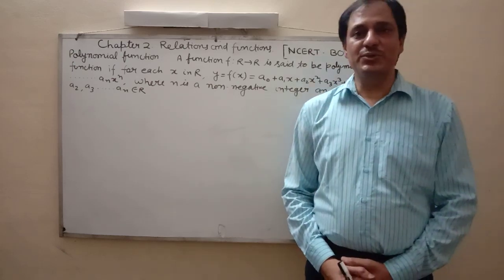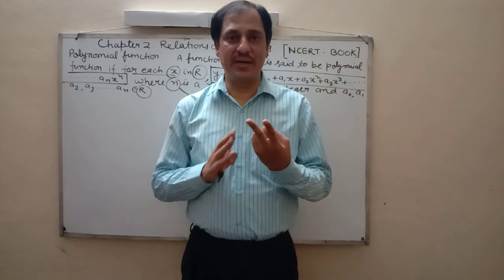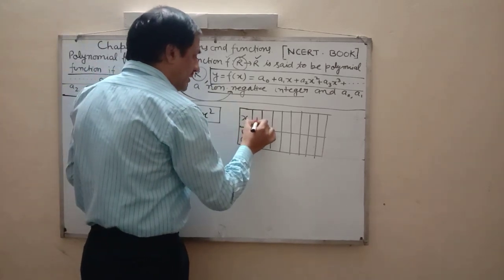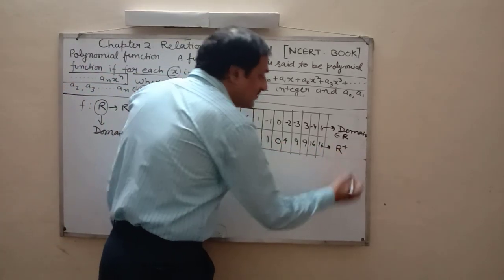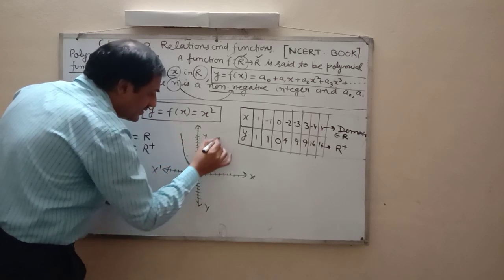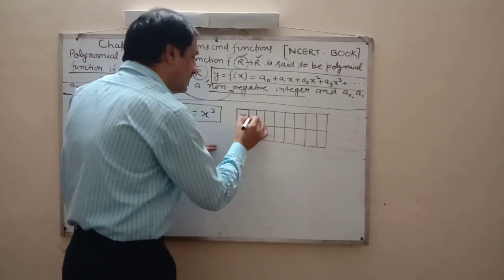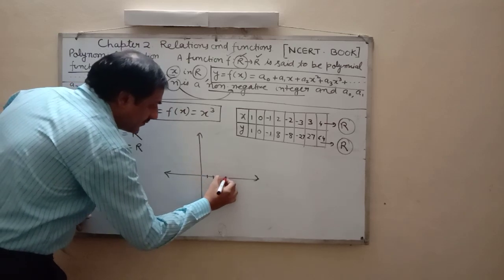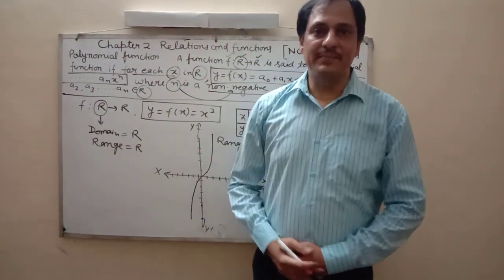Chapter - 2 RELATIONS AND FUNCTIONS [ POLYNOMIAL FUNCTION ]